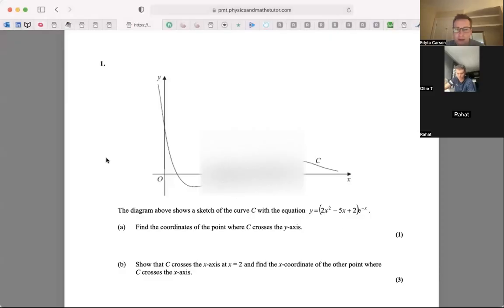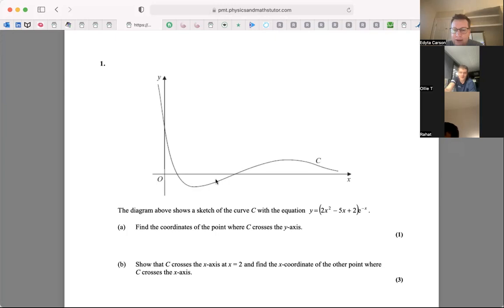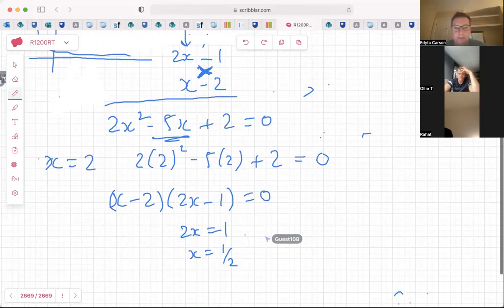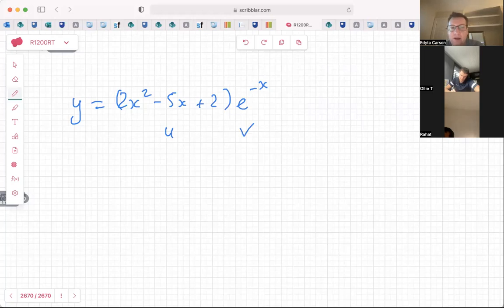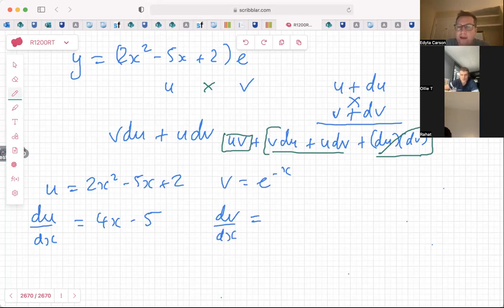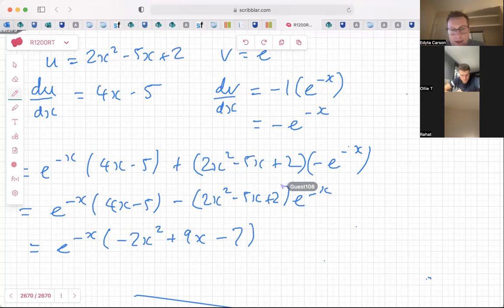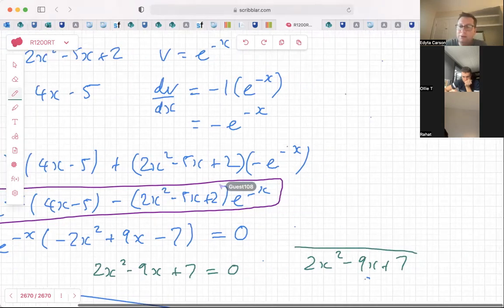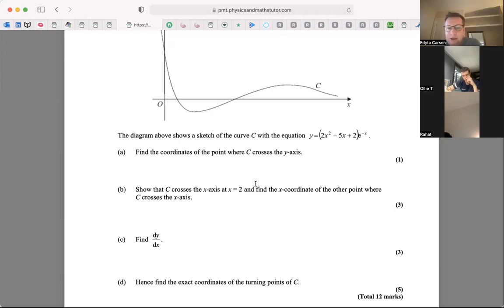A-Level 20 Questions Series - No.4 Product Rule